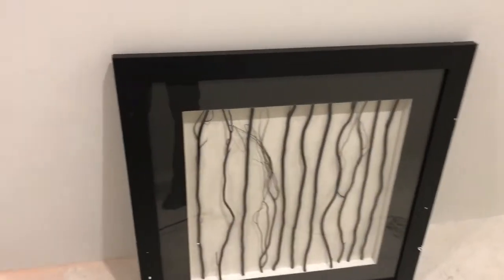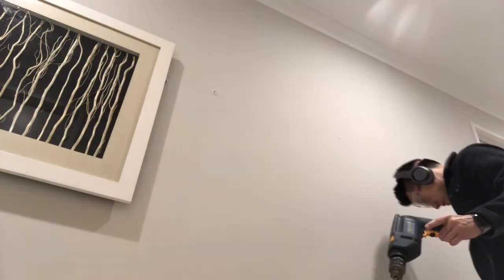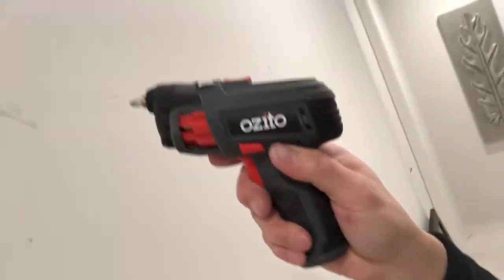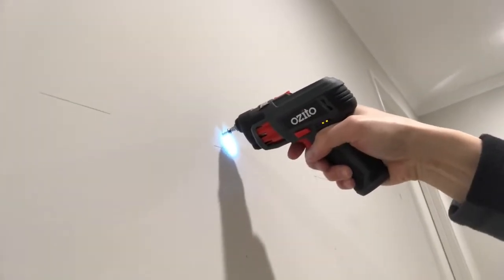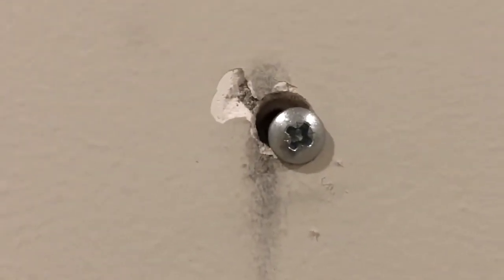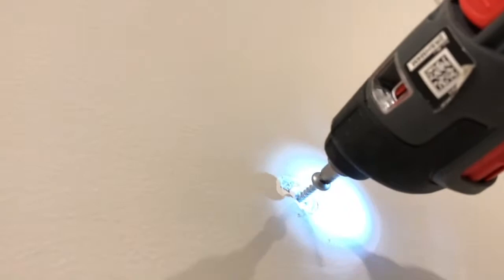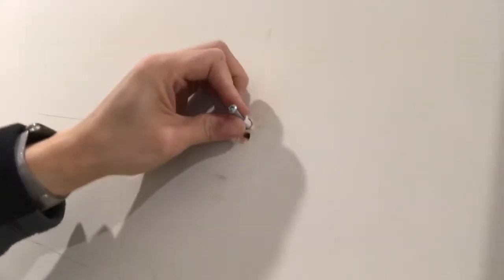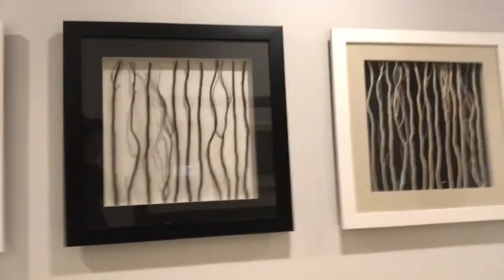How to hang wall art on brick/plaster wall and how NOT to as well!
Mistakes included. Skip the first minute if you don’t want to see a nail bending into a brick wall.